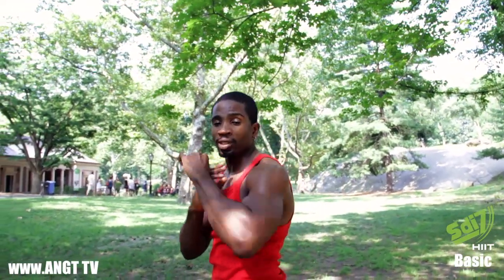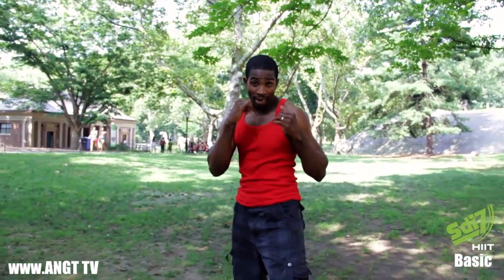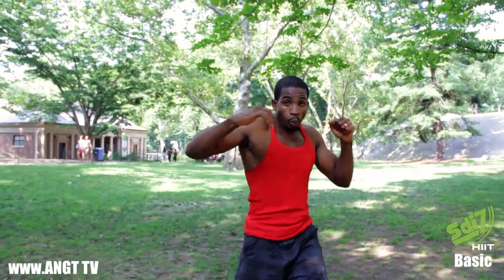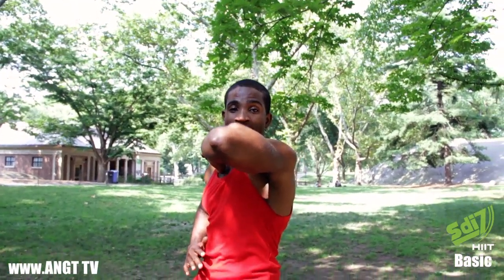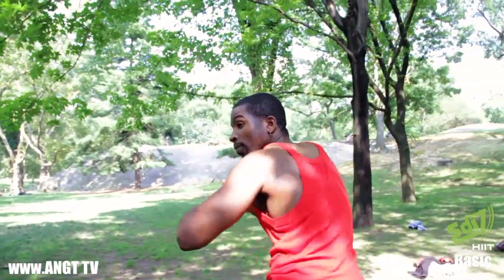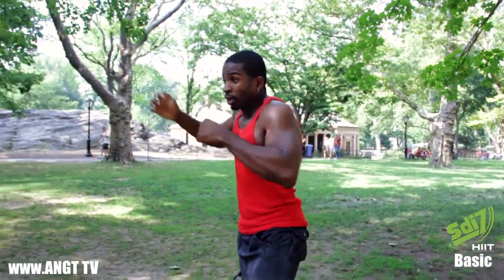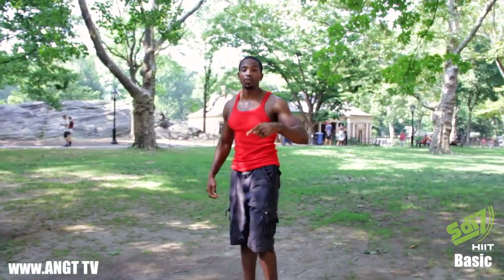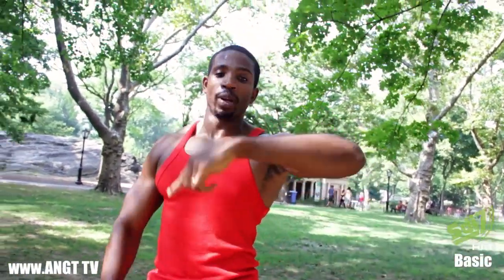ANGT TV sdi7 HIIT with ANGT Trainer Donovan Green.The lethal elbow strike.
America's Next Great Trainer & ANGT TV presents
sdi7 HIIT Basics.
The technique: the lethal elbow strike
The target area: the jaw or nose

The sdi7 HIIT Basics: Learn how to HIIT and where to HIIT. Producer Rob Fletcher with fellow fitness and martial arts expert, Black Belt, Krav Maga expert and trainer to Dr OZ - Donovan Green. HIIT Hard! HIIT STRONG! Photo Credit: Lora Noyes Warnick Cinematography: Harry Baruch

The Mission of the sdi7 HIIT DVD Series
To EMPOWER you with Confidence. Whether in the street, or in the game of life Confidence is your best Self Defense.

To educate, and empower women and young girls with confidence, "knowledge." Knowing what to do! Where and how to strike if real life self defense were necessary.

The first lessons are strictly instructional - "skills and drills". Once you understand the strikes and techniques you progress to the sdi7 HIIT Workouts - 7 Minute intervals. The participant will  benefit from learning the strikes and techniques while elevating heart rate, boosting metabolism, and reinforcing the skills of what they learn so it will become a reaction or reflex.

Confidence is the greatest gift to yourself. With it anything is possible!

The Mission of America's Next Great Trainer
Promoting a positive, healthy, fit, active and confident lifestyle. To educate, motivate, inspire, energize, empower and transform lives by: providing a variety of media platforms to select trainers, coaches and experts. Providing information, advice, tips and empowering stories that will encourage people to take the necessary steps to be their absolute very best!

About Rob Fletcher
*Founder of America's Next Great Trainer.
*Global Advisor to the International Sports Hall of Fame.
*Producer/Developer sdi7 HIIT
*Radio Host ANGT Radio 93.5 FM WTBQ airs every Tuesday from 6pm-7pm EST. Listen Worldwide
*Advisor and contributor to national publications such as Muscle and Fitness, Muscle and Fitness Hers, SHAPE, STAR and OK Magazines.
*IHP - Institute of Human Performance MMA Strength & Conditioning Coach